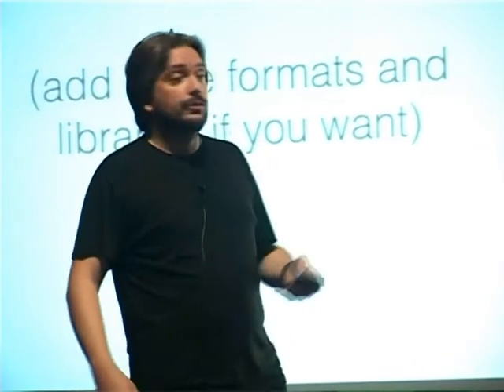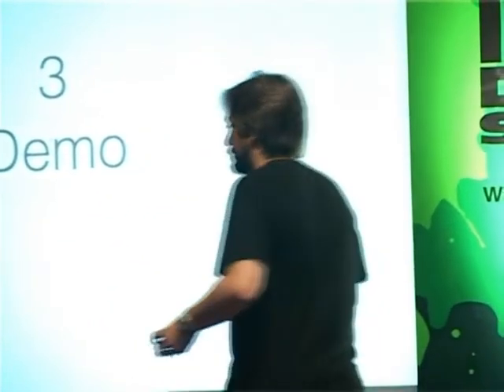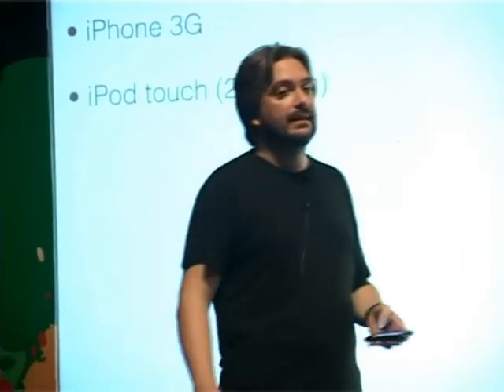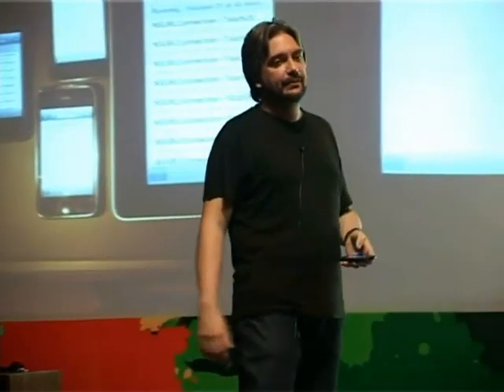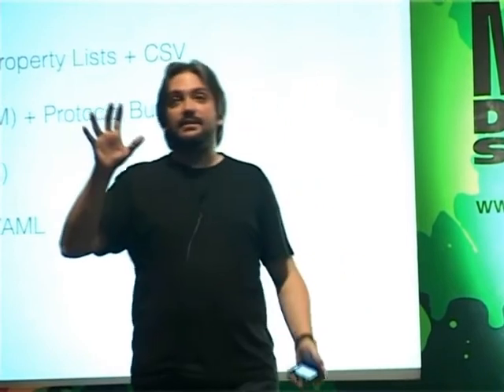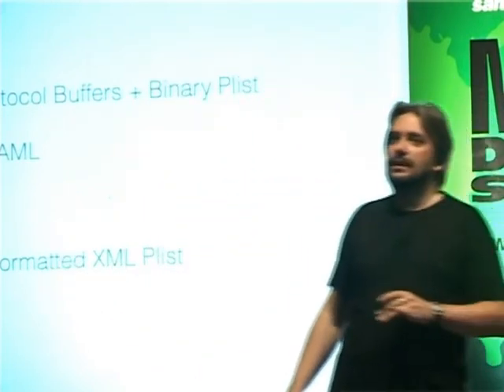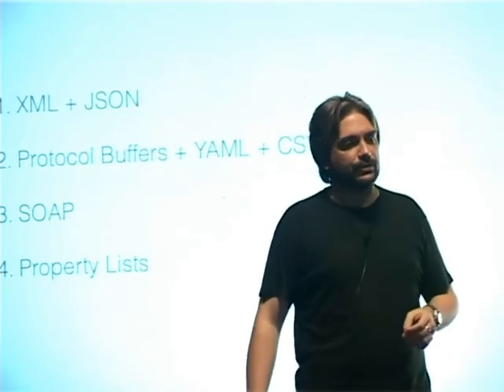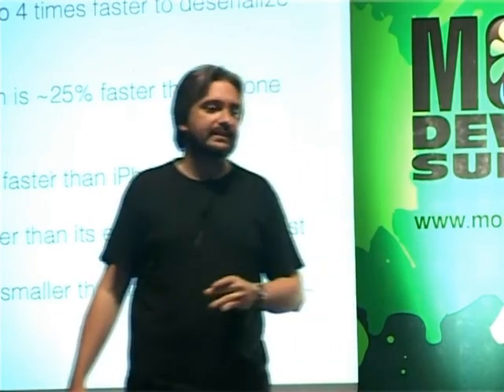Integrating iOS Applications With Backend Rest Services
Speaker: Adrian Kosmaczewski